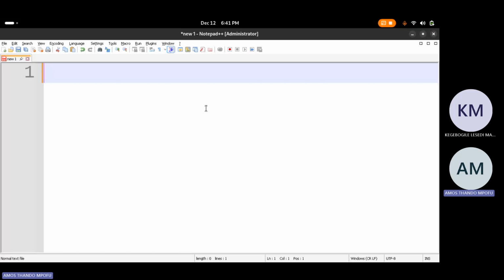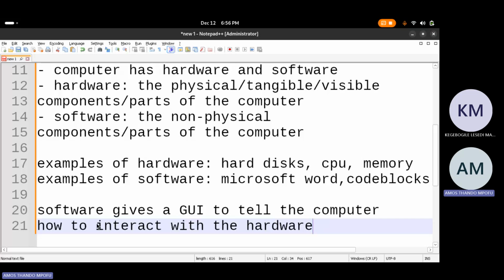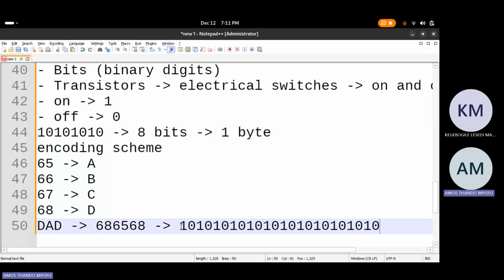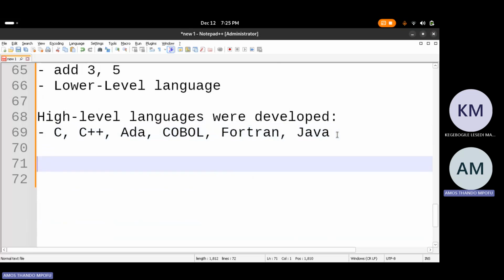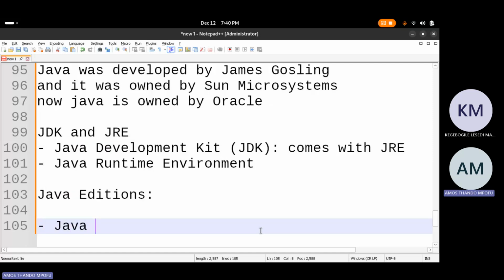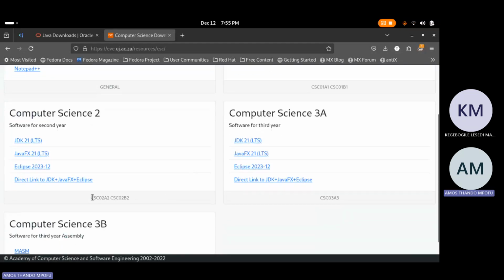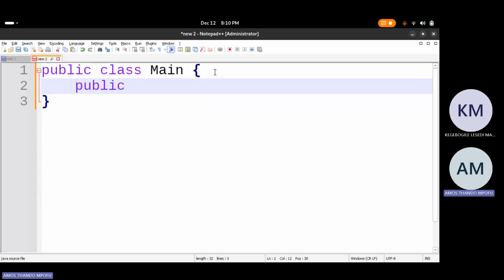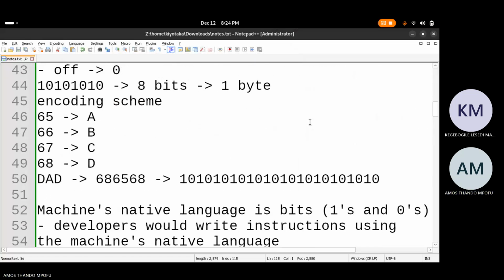Lecture 00: Introduction to Java